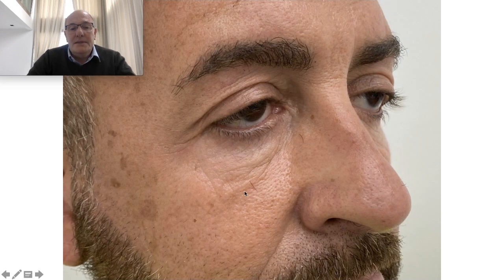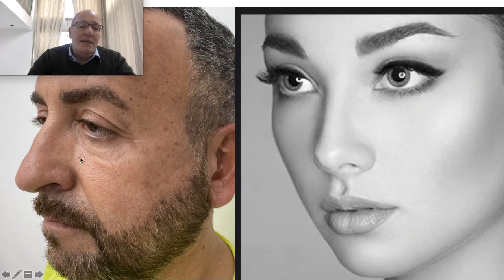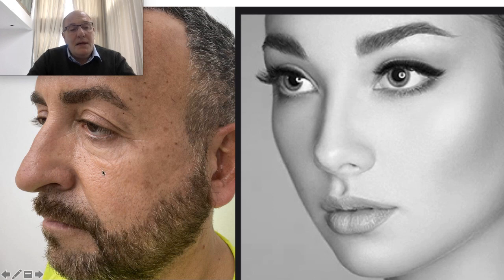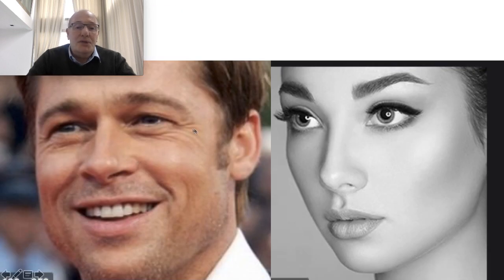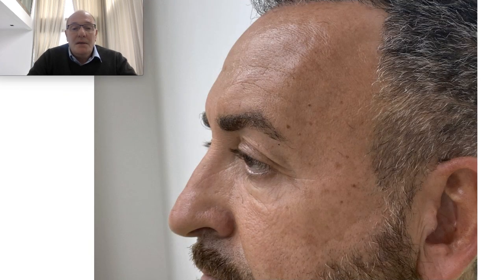Aesthetics of the lower eyelid and the malar region - 22254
Fillers
Over the years, the face begins to lose volume due to the reabsorption and decrease of adipose tissue and collagen.

This is manifested by flattening of the cheekbones, sagging of the cheeks and the presence of facial furrows. To achieve facial rejuvenation it is necessary to replace the lost volumes.

Treatment:
Today we have filling materials that do not produce allergic reactions, do not migrate and provide natural results. The procedure begins with the placement of anesthetic and cold creams that make it painless and allow the patient to resume activity after the procedure is completed. This procedure gives harmony to the face, attenuates furrows and depressions, allowing the patient to observe and monitor the work of the doctor.

Headquarters in Belgrano, Caballito and Pilar - City of Buenos Aires
Online consultations and appointments

Designed to meet all the needs of the patient before, during and after any aesthetic procedure.
The surgical unit has the authorization of the Ministry of Public Health and is equipped with the latest technologies to provide maximum safety to each procedure.
Dr. Ricardo Hoogstra has incorporated the most modern laser technology for facial rejuvenation, wrinkle treatment, eyelid surgery, removal of dark circles, bags and spots on the skin, permanent hair removal, varicose veins, tattoo removal and rosacea.
It is the first Center in Latin America to use non-invasive laser technology for the treatment of localized adiposities, cellulite and body shaping.
We are pioneers in video-endoscopic procedures for facial rejuvenation and placement of breast prostheses.
The Hoogstra clinic has an auditorium with capacity for 40 doctors. Courses are held periodically for national and foreign doctors who wish to learn these procedures.

Dr Ricardo Hoogstra:
Plastic Surgeon; Full member of the Argentine Society of Plastic Surgery; of the Society of Plastic Surgery of Buenos Aires; from the International Society of Aesthetic Plastic Surgeon; minimally invasive facial rejuvenation pioneer; Professor at the Faculty of Medicine of the UBA; Former Chief of Plastic Surgery at Penna Hospital; Precursor of the invasive ZERO Lipomodelation technique; Director of the clinic that bears his name.